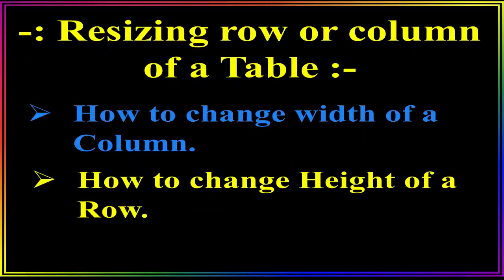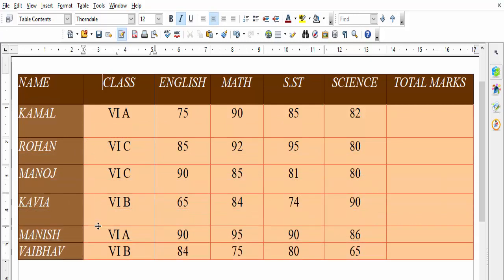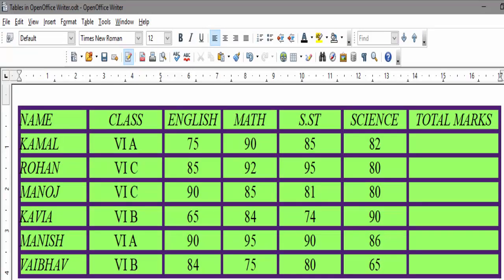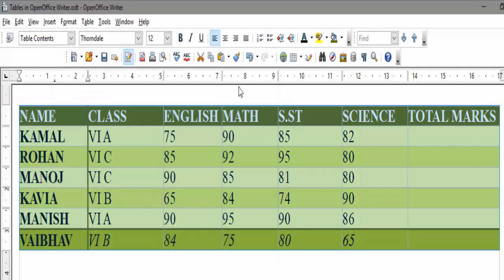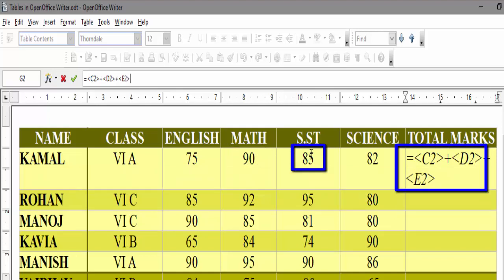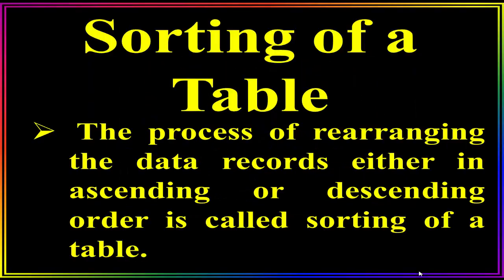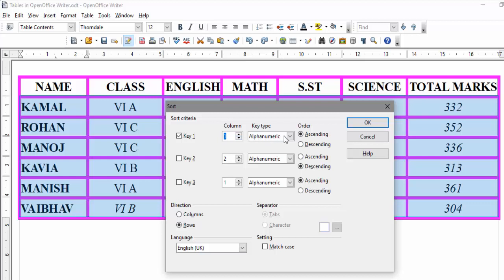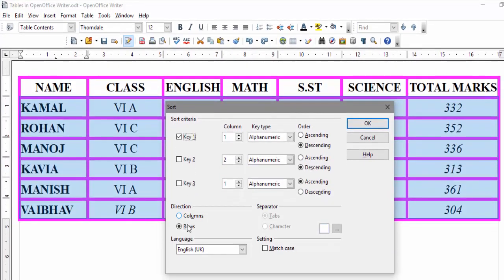Class 6 Lesson 3 Tables in OpenOffice Writer Part 2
This tutorial will helpful to 6th class students for understanding create and manage the tables in OpenOffice Writer
Demo file for practice